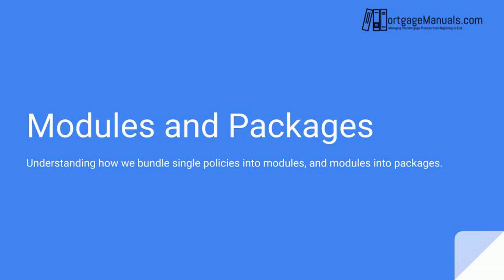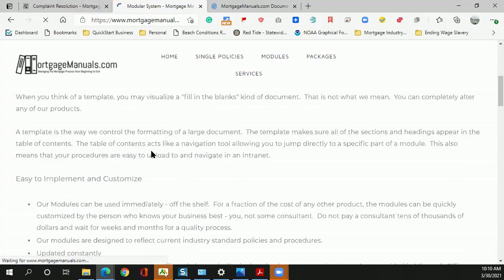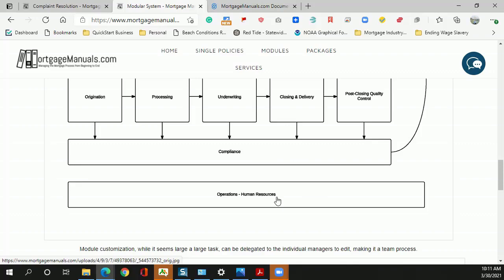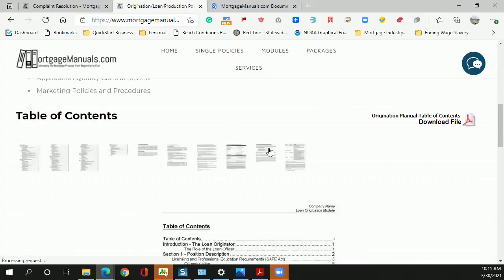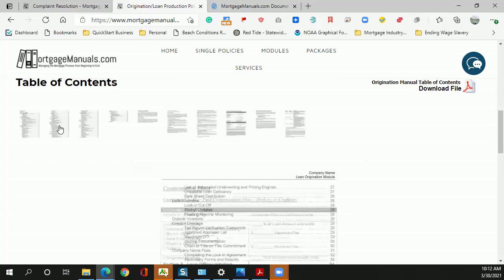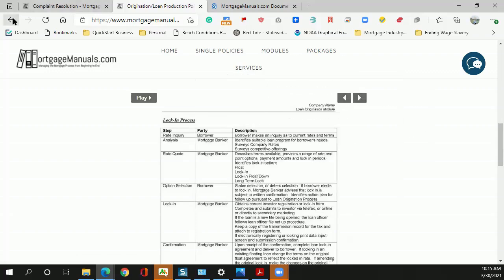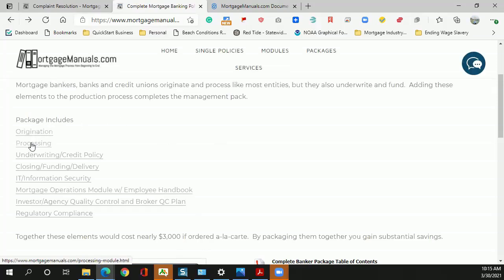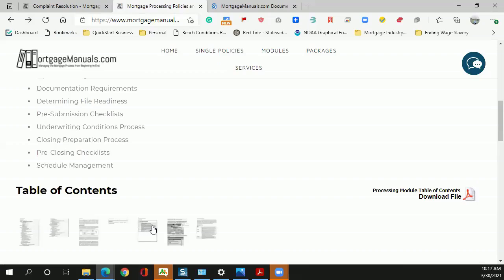Do I need the Banker Package V1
We discuss what a Franchise Level Business Plan looks like, including everything from origination through post-closing, compliance, operations and quality control.